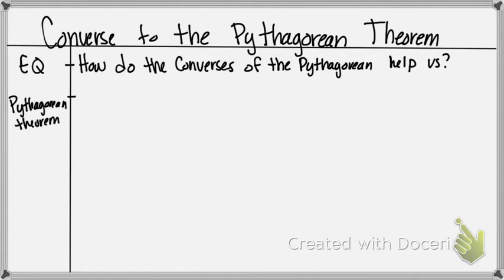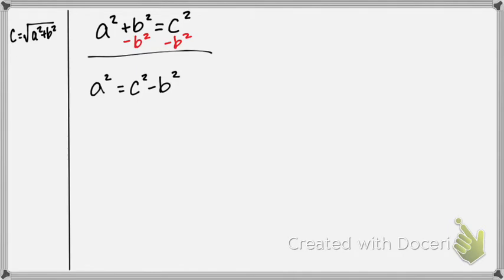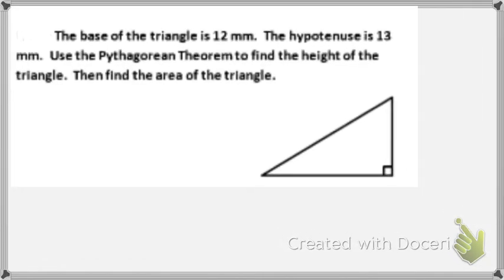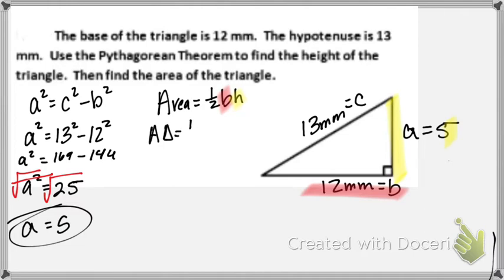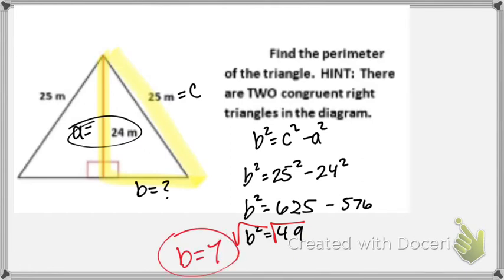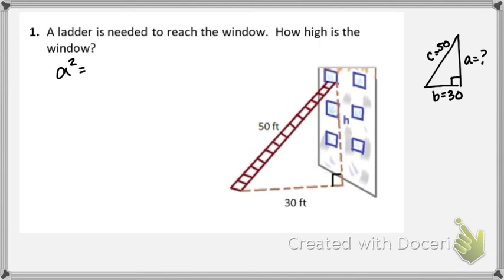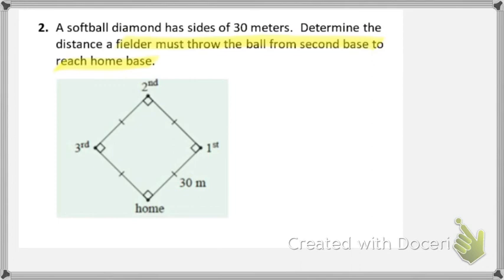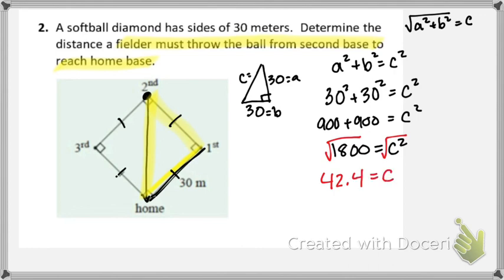Converse to the Pythagorean theorem